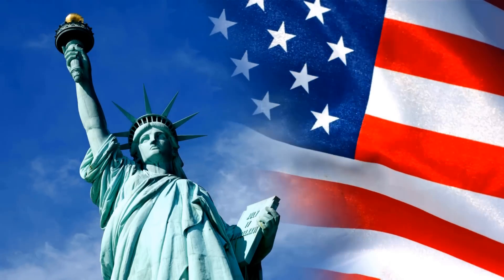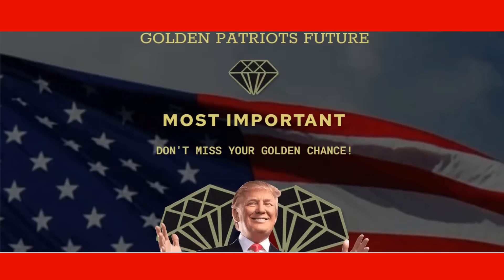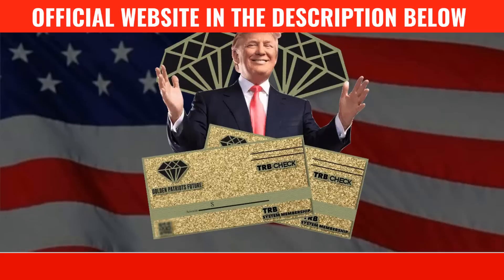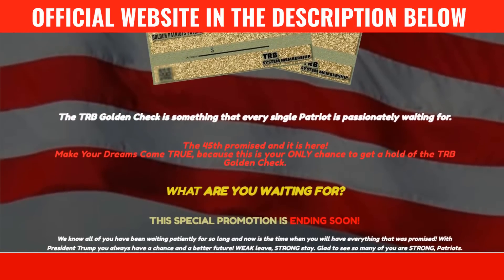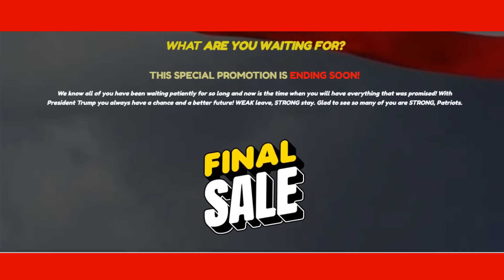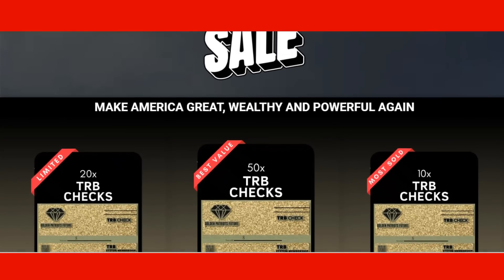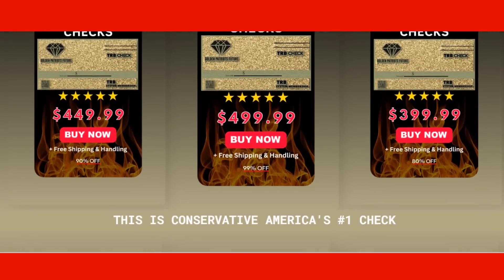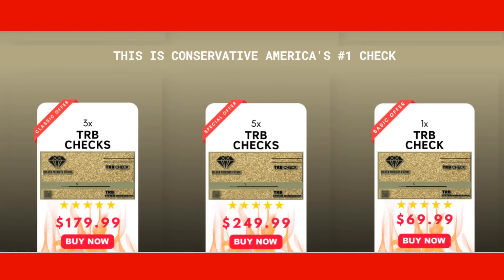TRB Golden Check ⚠️TRB Golden Check Review ((WATCH OUT!)) TRB Check - TRB Check Review - TRB System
This is a review about the trb golden check

✅What is the TRB Golden Check?
The TRB Golden Check is something that every single Patriot is passionately waiting for. The TRB Golden Check is a collectible voucher that shows Trump's support by the image of Donald Trump. Users can choose from multiple packages, depending on how many they want to keep on hand at home or to give out. There’s a lot of people supporting him as he prepares for the next election, truly real patriots. The TRB Golden Check shows exactly who they are supporting in the next election.

Consumers can only get the official TRB Golden Check on their official website.

Buy five TRB Checks for $249.99 (or $49.99 each)
Buy ten TRB Checks for $399.99 (or $39.99 each)
Buy twenty TRB Checks for $449.99 (or $22.49 each)